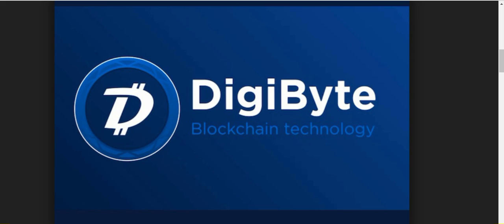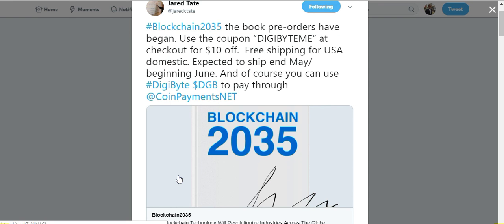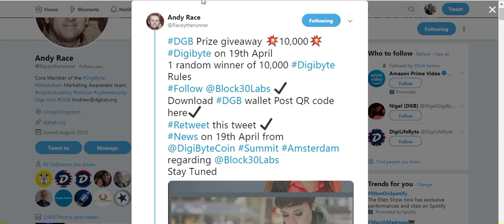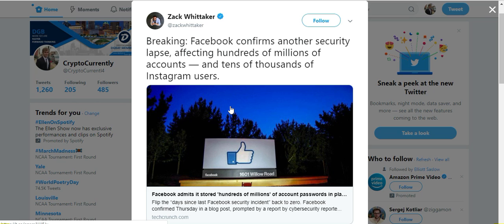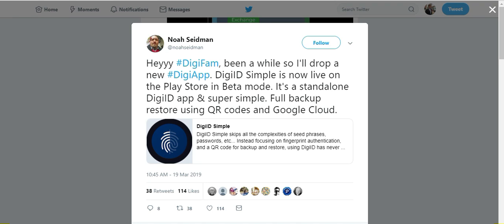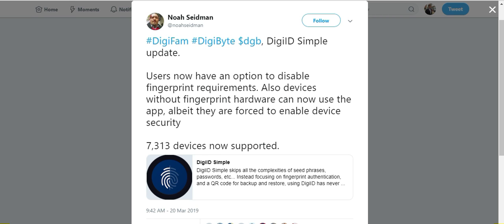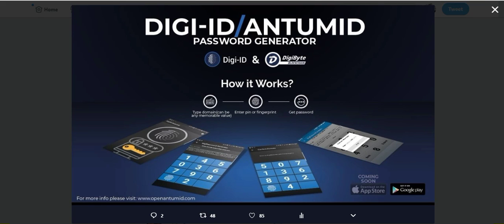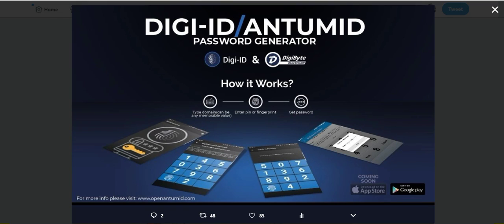DigiByte - Login to FaceBook with Digi-ID! New Google Chrome Extension Will Ignite Adoption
In today's video, we take a look at a new application released for DigiByte, as well as a new Google Chrome extension that will allow you to login to any website using Digi-ID / AntumID.

To enter for a chance to win 10,000 DGB, follow this link and follow the rules:

We begin the news by covering a tweet that has exposed yet another data breach from FaceBook:

FaceBook seems to have little concern or respect for user privacy, and the time for Digi-ID has never been better.

If Facebook wont take your passwords seriously, you will soon be able to fight back.

AntumID is creating a Google Chrome extension that will allow you to log into websites with the new Digi-ID / AntumID app, even if the website has not integrated Digi-ID or AntumID.